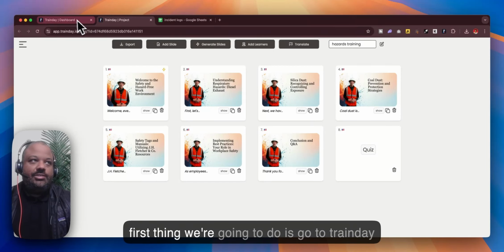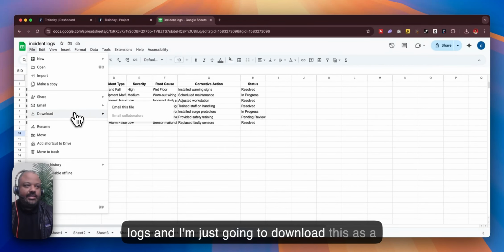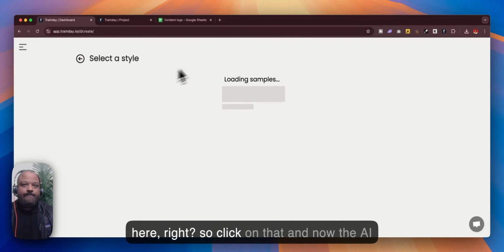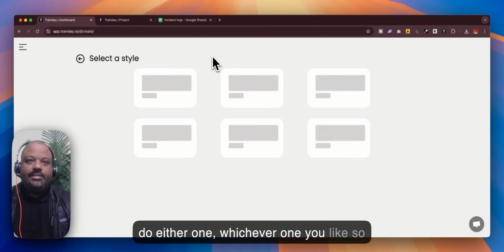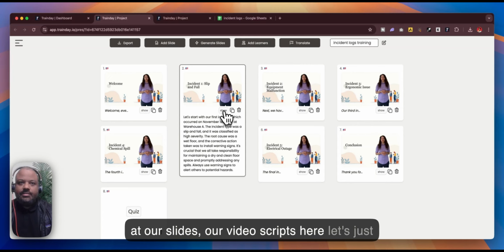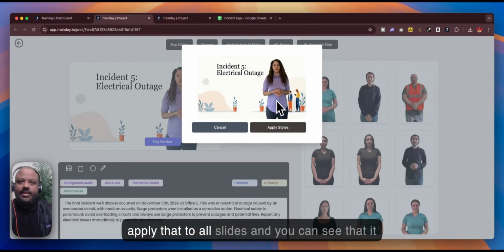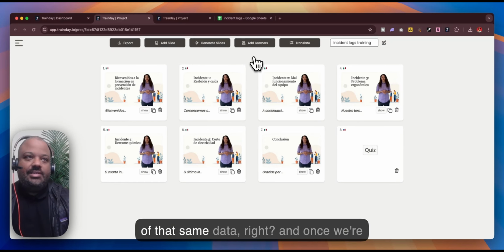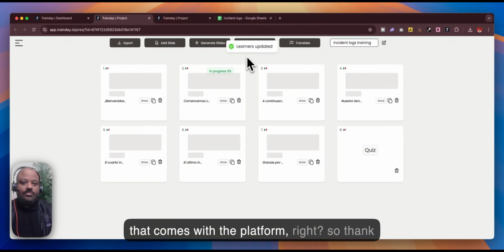Quick Guide: Turn CSV Files into SCORM-Compliant Training Courses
Learn how to leverage the data within CSV files to create dynamic, SCORM-compliant training courses in this straightforward tutorial. Ideal for training coordinators, eLearning professionals, and anyone involved in educational content creation who seeks to efficiently transform raw data into structured, interactive learning experiences.

What You'll Learn:

Understanding CSV Files: An introduction to CSV (Comma-Separated Values) files and their potential as a resource for training material.
Preparing Your CSV Data: Tips on how to format and clean your CSV data to ensure it integrates smoothly into the training course.
Building SCORM Courses from CSV: Detailed, step-by-step instructions on converting CSV data into engaging SCORM-compliant courses using eLearning authoring tools.
Incorporating Interactive Elements: How to enrich your courses with interactive quizzes, simulations, and other engaging elements that enhance learner participation and knowledge retention.
Testing and Implementation: Guidelines for ensuring your new SCORM courses are fully functional and compatible with various Learning Management Systems (LMS).
Why Watch?

Training Developers: Streamline the creation of customized training programs using existing data sets.
HR Managers: Utilize CSV data from HR systems to create relevant and targeted training for new hires or ongoing professional development.
Data Analysts: Explore creative ways to translate complex data into practical and educational courses.